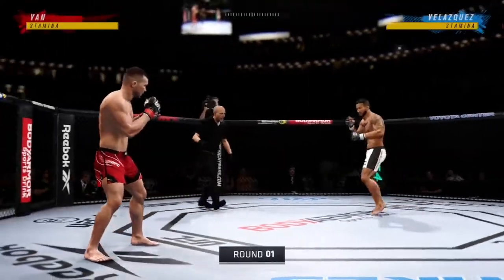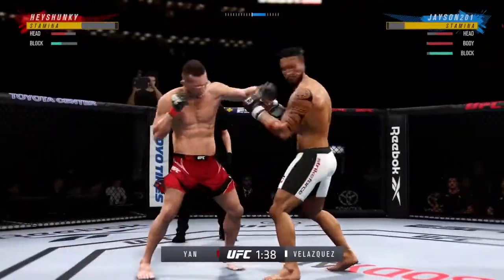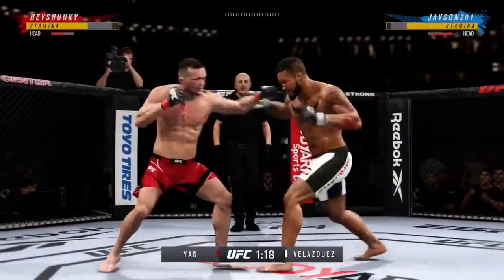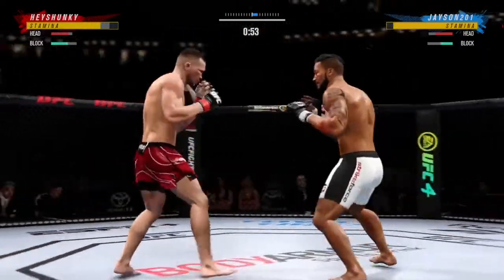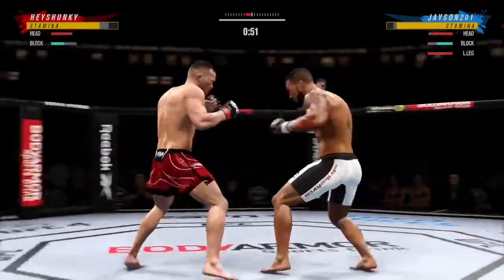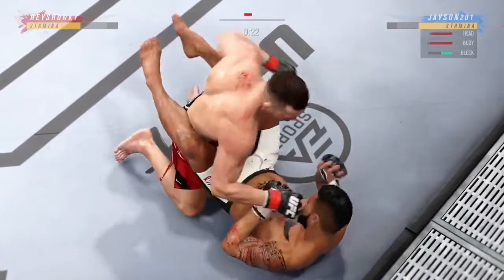EA Sports UFC 4 Blitz Tournament Round 3 heyshunky Gets These Hands!!!!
I had to take him to the school of hard knocks!